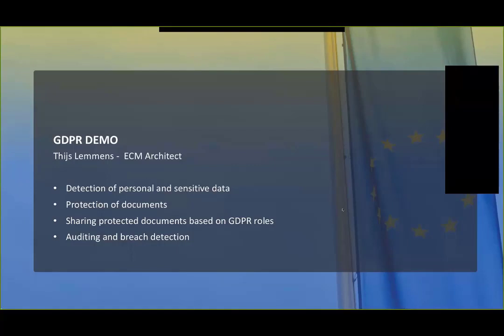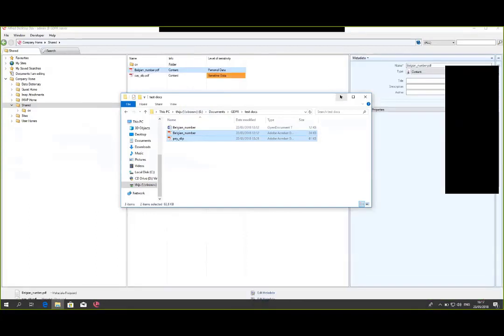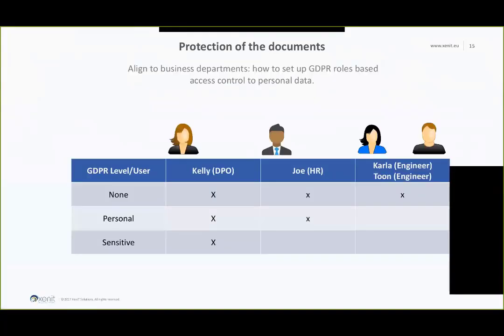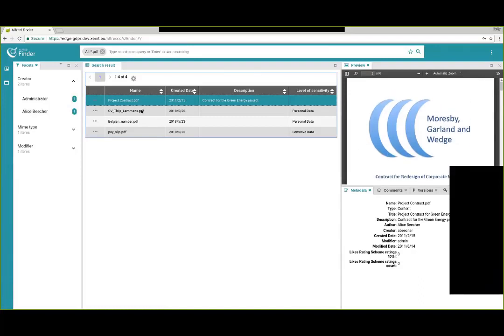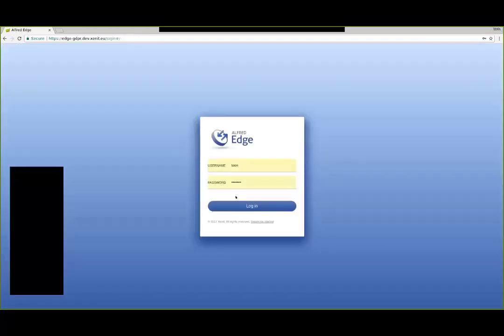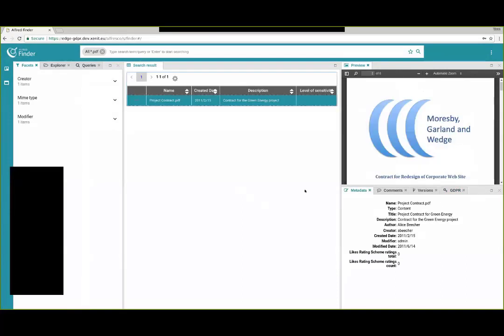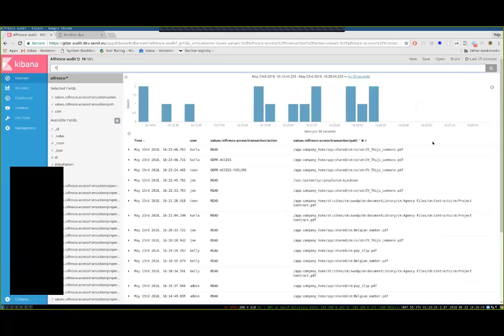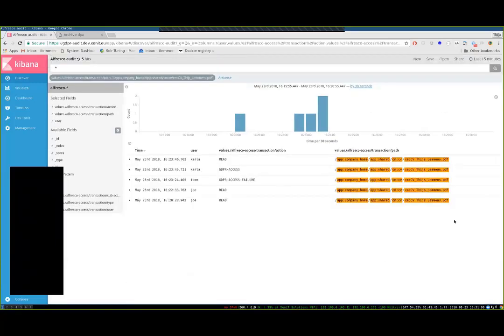How to secure your documents under GDPR - DEMO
In this video, we would like to demonstrate you a practical solution for GDPR. In details:

1. Manage GDPR information: The demonstration aims to show how to detect new or existing personal information across a range of locations and formats, how to apply appropriate security and protection from internal and external risks and how to manage the entire life-cycle, including sharing documents within the team or third parties.

2. Align to business departments: From HR to Finance, to Marketing and Sales to Operations, each department will access and process personal and sensitive information. During the demo, we will show how to set up GDPR roles based access control to personal data.

3. Monitoring: Implementation of security controls, monitoring and auditing to manage GDPR content.